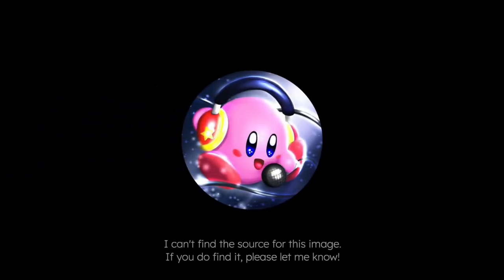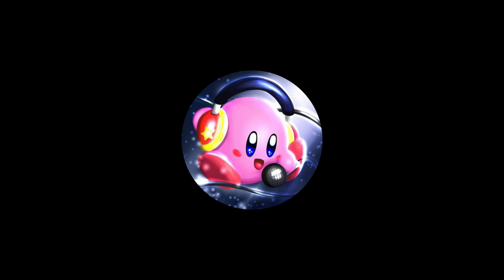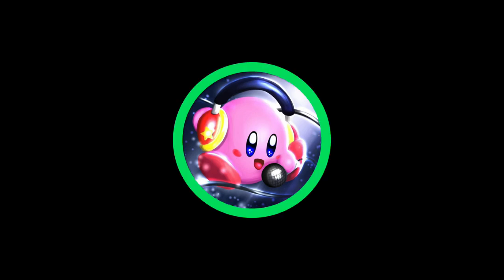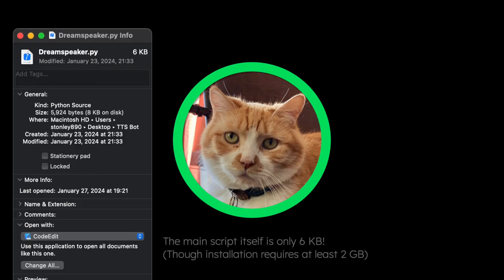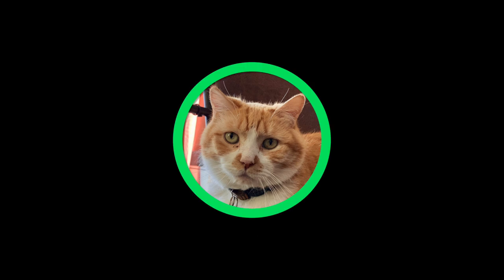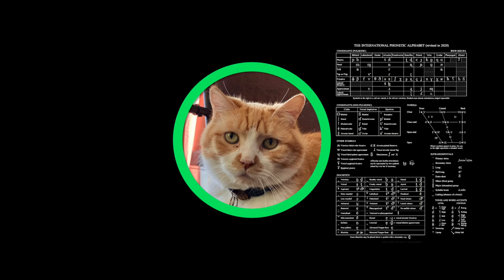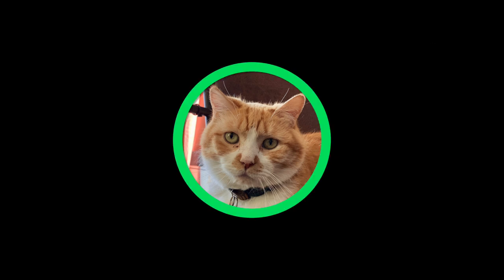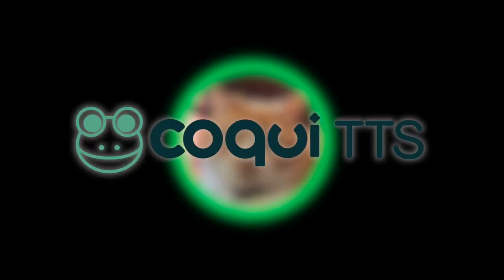This AI TTS Bot Replicates my Voice